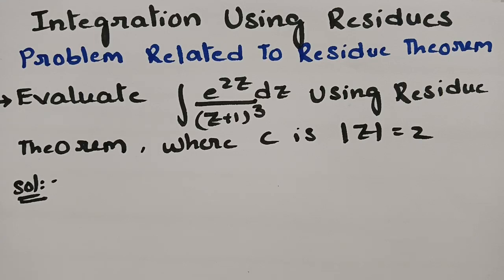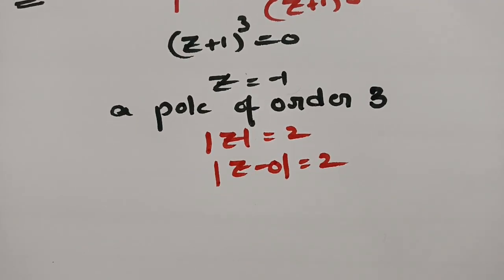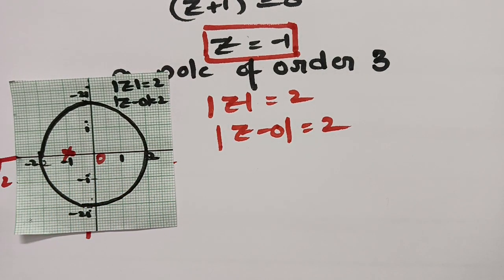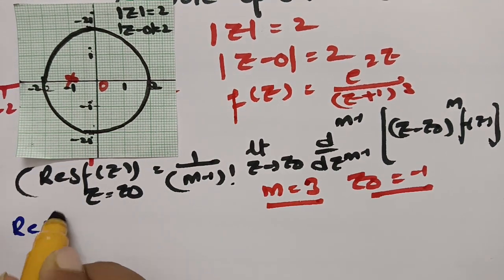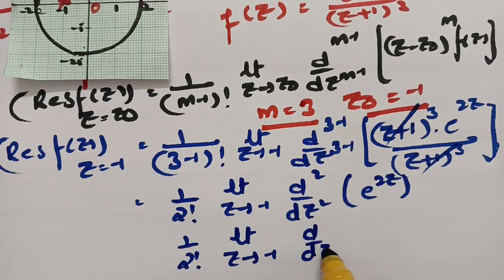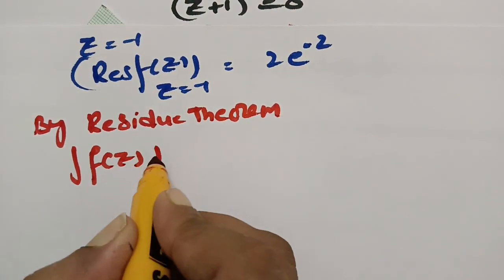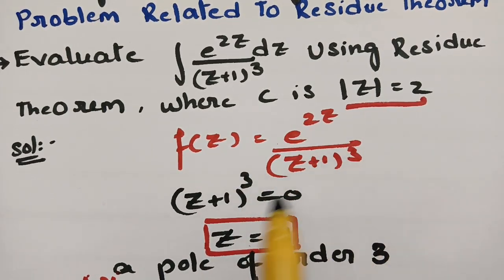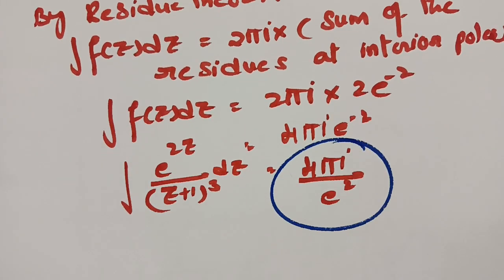Problem Using Residues Theorem - Integration Using Residues - Complex Analysis